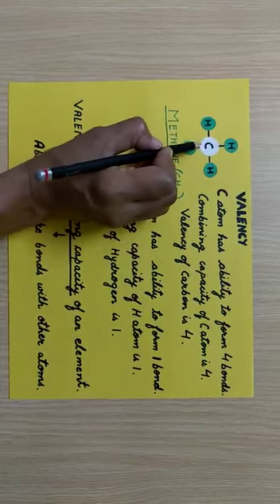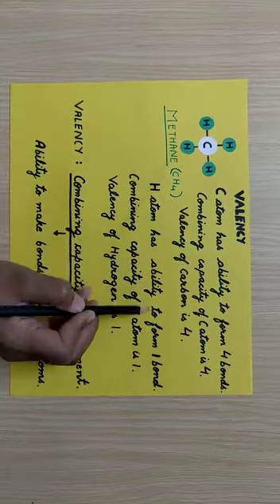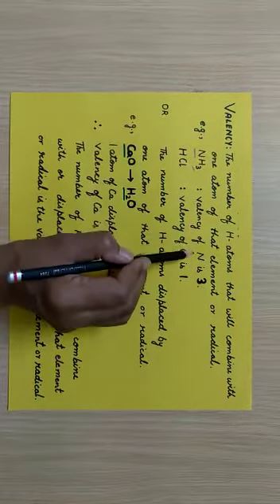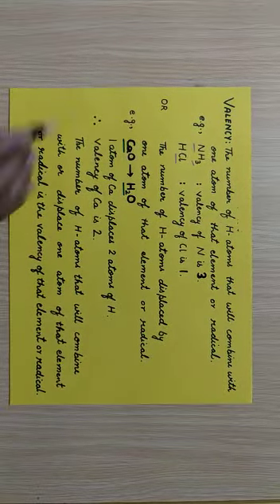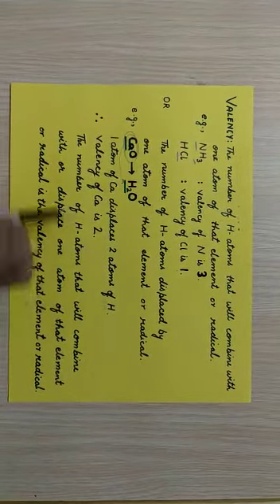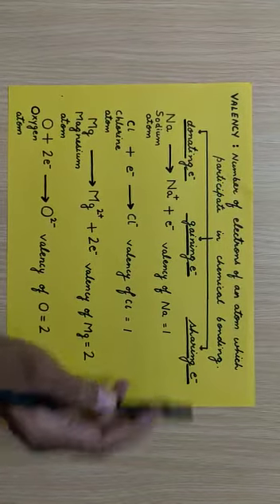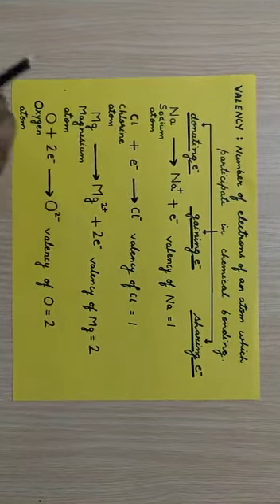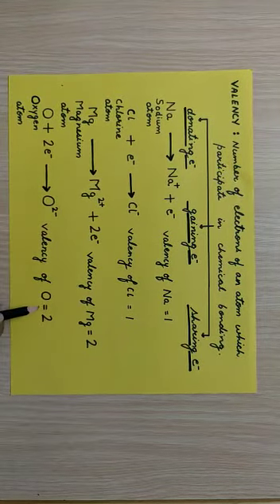VALENCY ( Atoms, molecules and radicals part 5) class 7